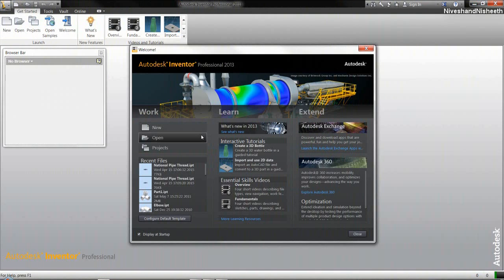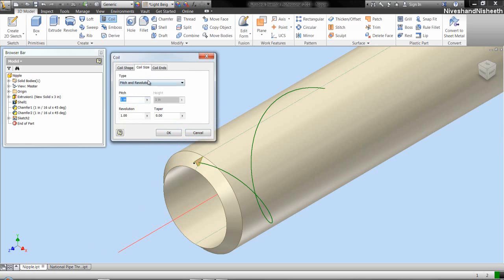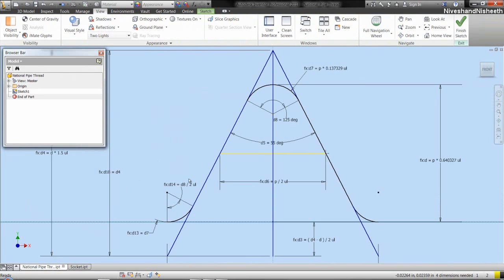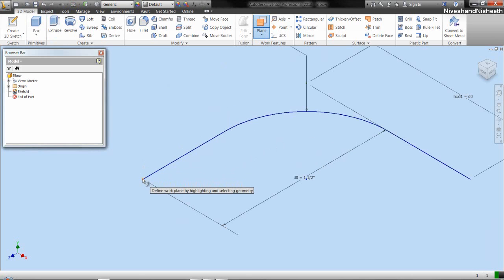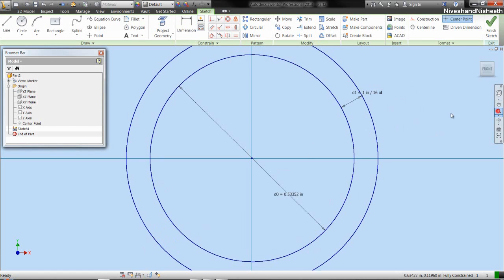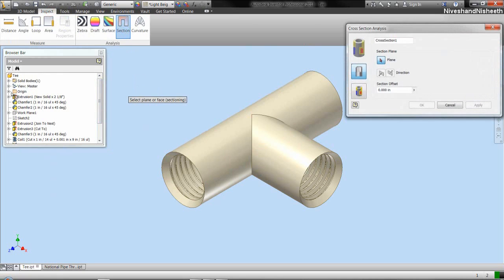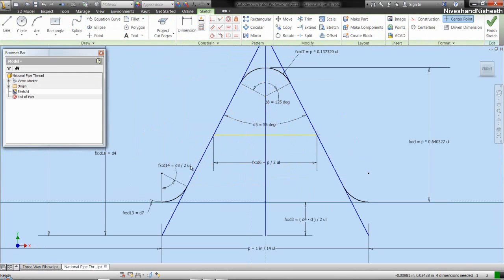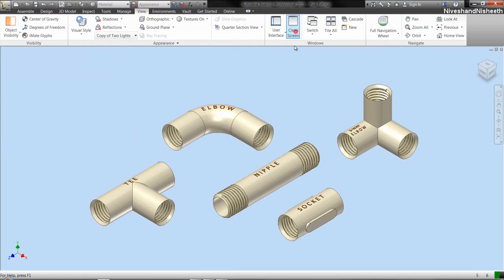Pipe Fittings with audio narration || Autodesk Inventor Tutorial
Pipe Fittings with audio narration || Autodesk Inventor 2013 Tutorial
We have added the audio on this video so that you can understand it this video more easily.
Inside this Autodesk Inventor tutorial, viewers can watch the full detailed process of creating pipe fitting components which are 3-D Parametric CAD Models.
In this video, we will demonstrate how to modelling of Pipe Fittings names such as Nipple, Socket, Elbow, Three-Way Elbow and Tee components. In modelling of this video, we have used NPT Thread sketch profile in the cutting of realistic thread. We have used Coil tool for creating the thread over these components.
The finished file displayed in the video can be accessed by visiting the content list of our blog on the following